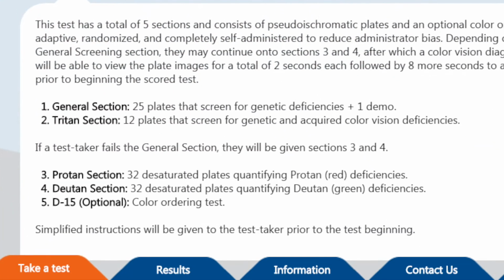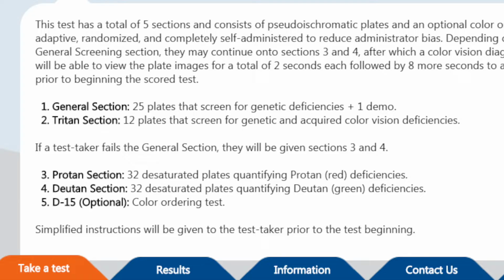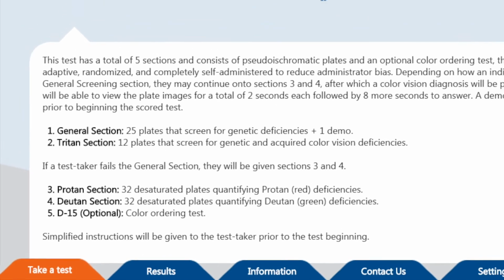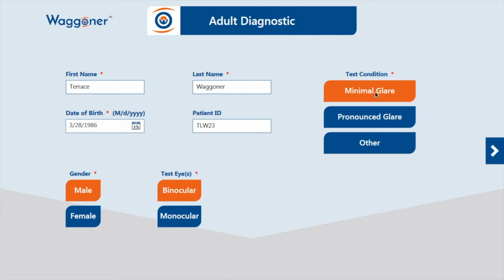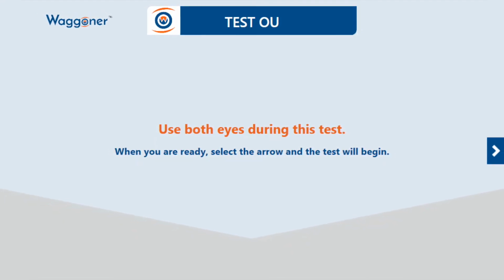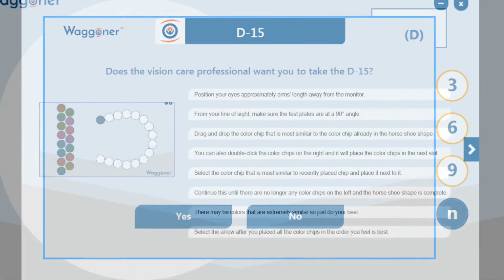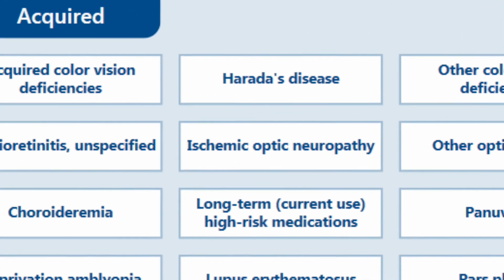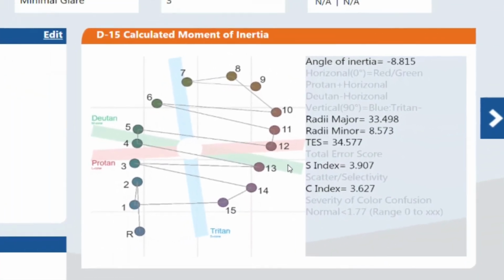Running Your First Adult Diagnostic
This is a brief tutorial for using the Waggoner Computerized Color Vision Test developed by Waggoner Diagnostics. This video goes through running your first Adult Diagnostic color vision test.